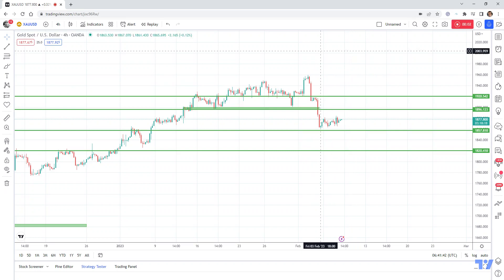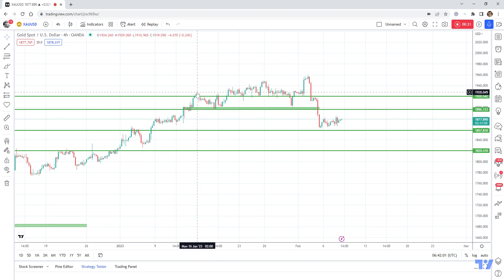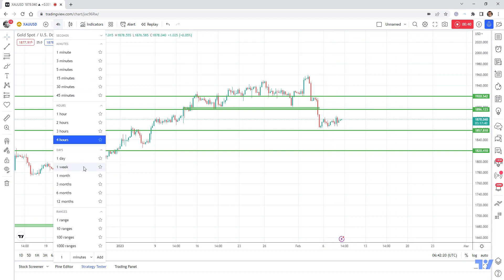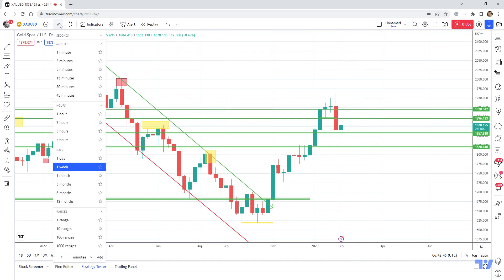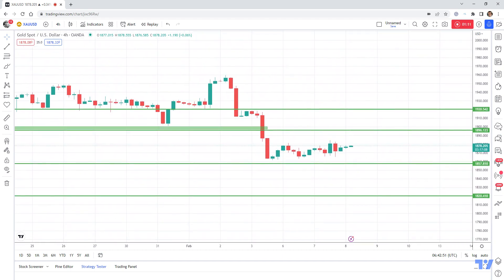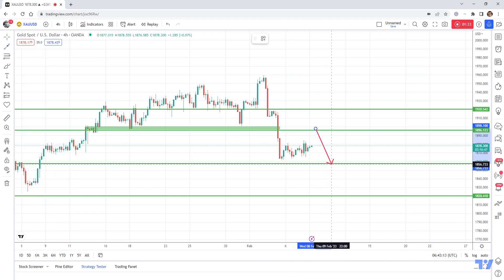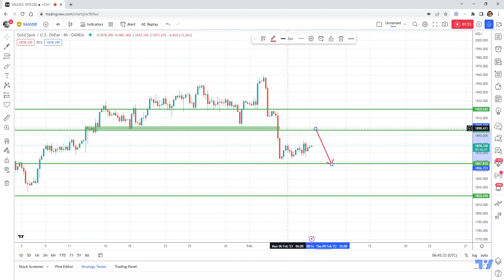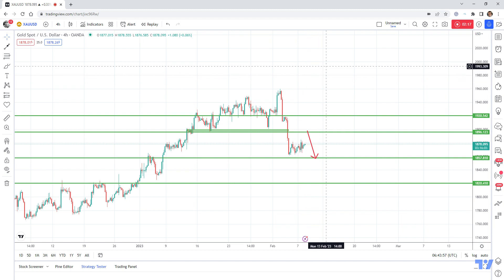XauUsd (Gold) analysis for 08.02.2023 (Sell rallies is my strategy)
XauUsd reversed strongly last week leaving a 1000 pips bearish engulfing on our chart.
This could be an indication of a medium-term trend reversal
I'm looking to sell rallies around 1900 with a focus on 1860 support